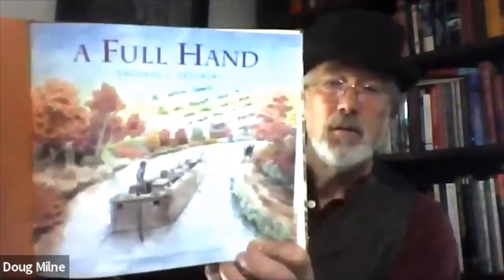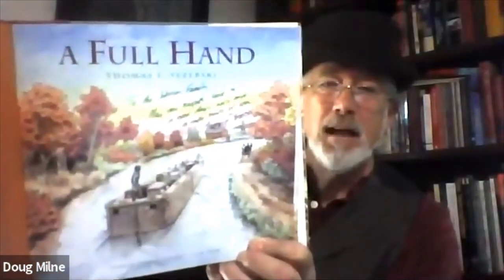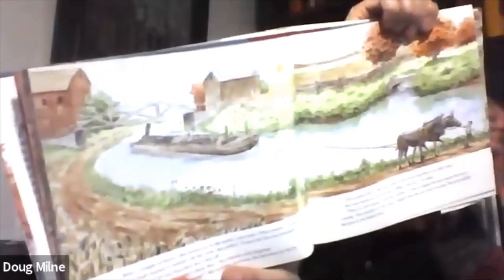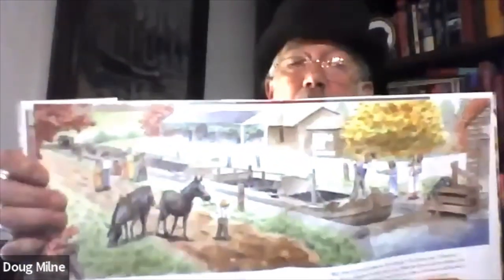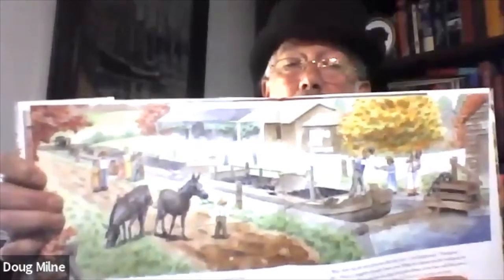Adventures Aloud: A Full Hand by Thomas Yezerski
For this week's Adventures Aloud, Doug Milne reads A Full Hand, by Thomas Yezerski, about a boy's experience growing up on the Morris Canal.

The Morris Canal was 102 miles long, connecting Phillipsburg, NJ, and the Delaware River to Jersey City, NJ, and the NY harbors. The Morris Canal opened in 1831, two years after the Lehigh Canal. Many Lehigh Coal and Navigation company boats travelled the Morris Canal bringing Pennsylvania Coal eastward. They also brought Iron Ore from NJ to the Blast furnaces in Pennsylvania to be used in the production of pig iron.
You can learn more from the Canal Society of NJ and the Morris Canal Greenway: